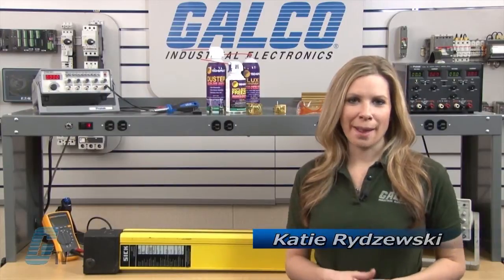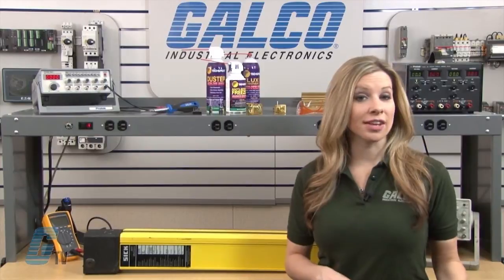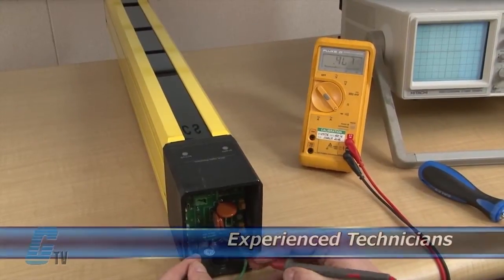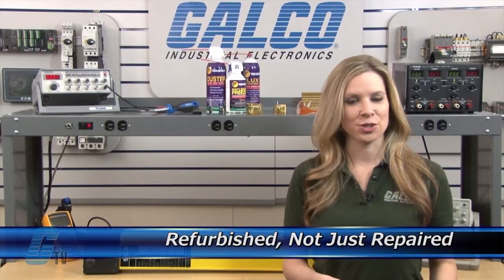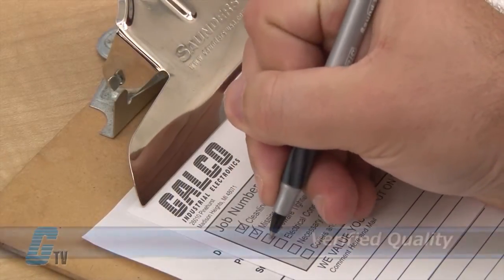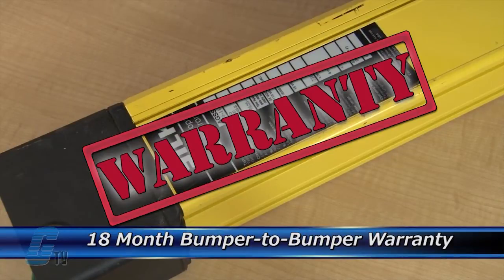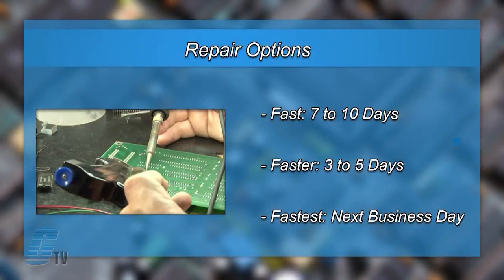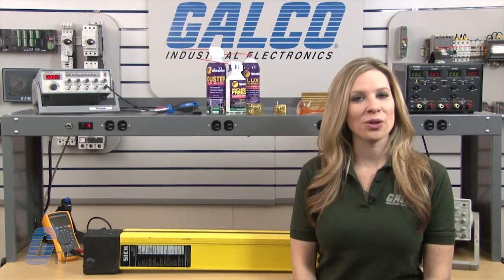Sick Optic AGS Light Curtain Repair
Sick Optic AGS Light Curtain Drive repaired by experienced technicians.  Katie Rydzewski presents Galco's repair capabilities.  to get your item repaired.

18-Month 'Bumper-to-Bumper' Warranty -- The entire unit you send to us for service is covered under warranty, not just the portion repaired.